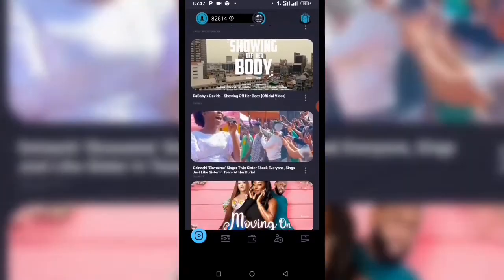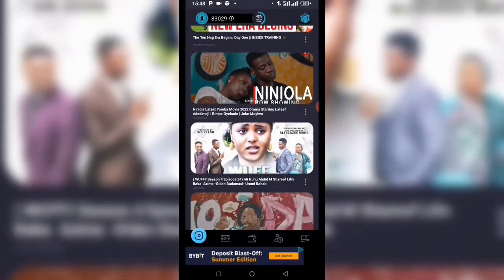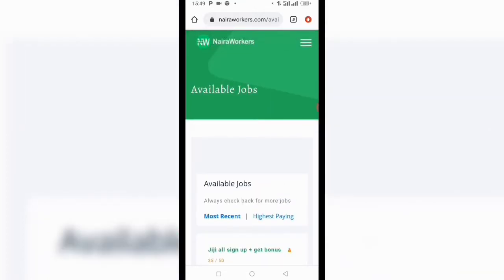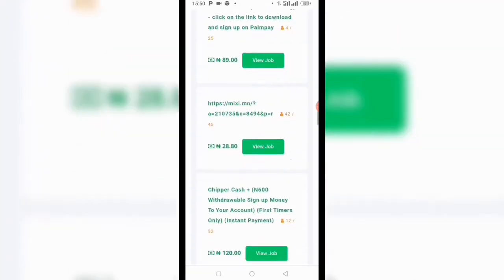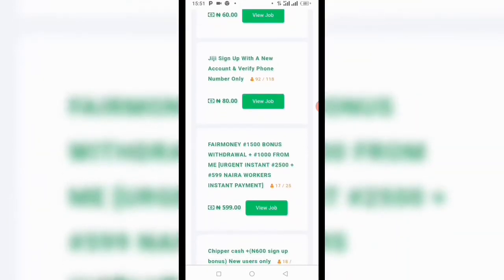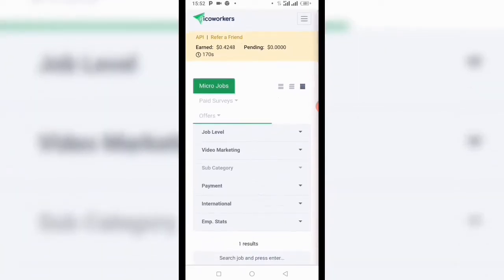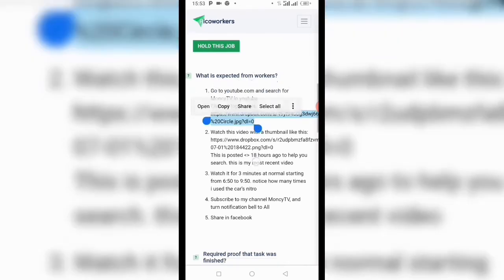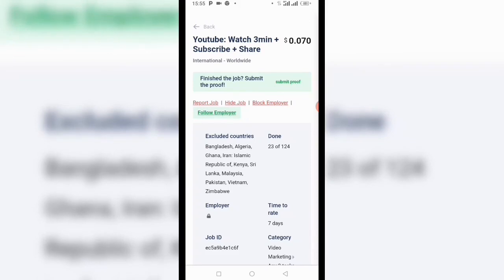Earn Money To Watch YouTube on Your Phone || Make Money Online In Nigeria Without Investment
In this video I'm going to show you some website and apps that pay you to watch YouTube in Nigeria. This is an easy method to make money online in Nigeria fast, and secondly  if you are interested to make money online in Nigeria without investment you also need to watch to the end of this video.

 how to make money online in nigeria as a student, how to make money online in nigeria 2022